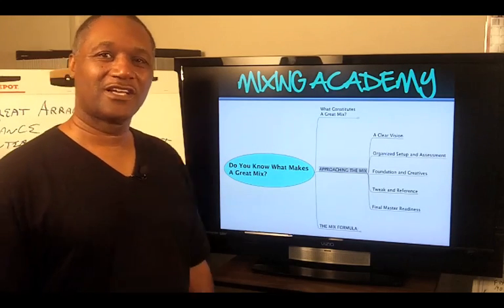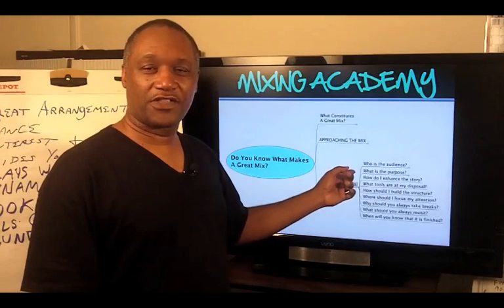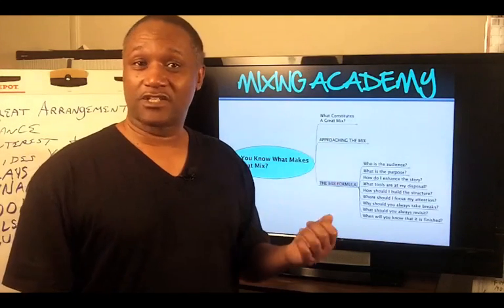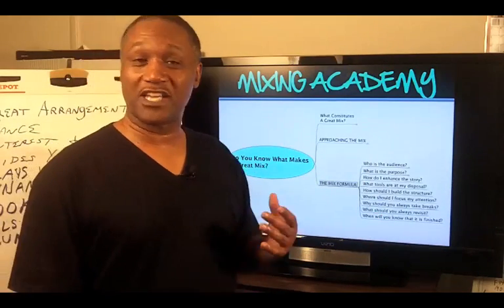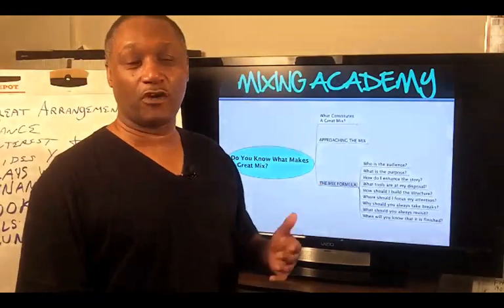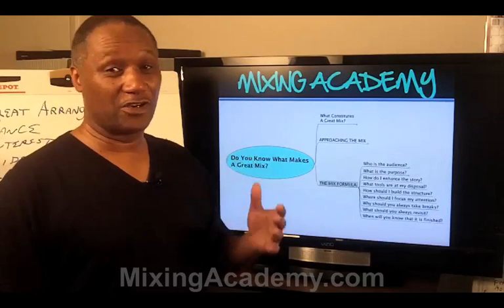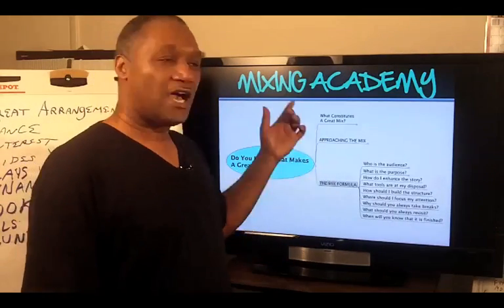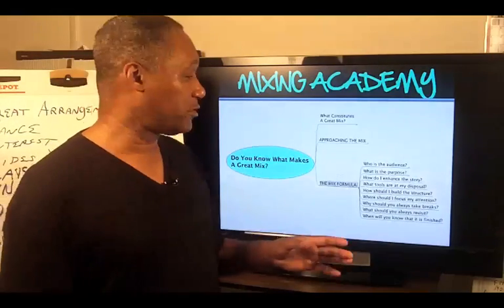The Formula for mixing songs and music - Mixing Academy-3 c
Mixing songs and music in home studio made simple using Pro Tools, Logic, Cubase, or any DAW. Advanced elite mixing course teaches how to mix music by personal coaching from a Grammy Winning Engineer.